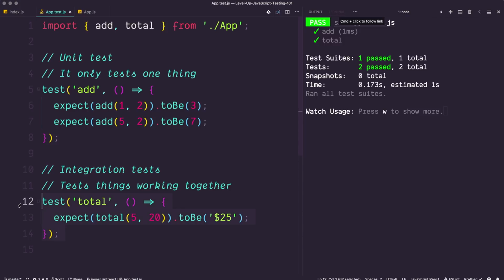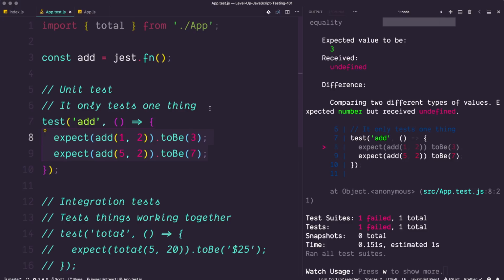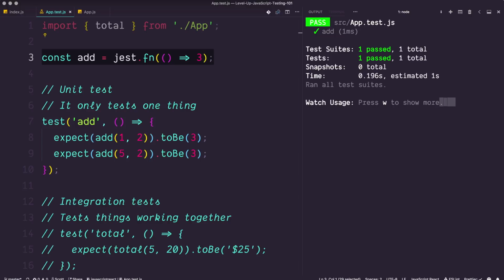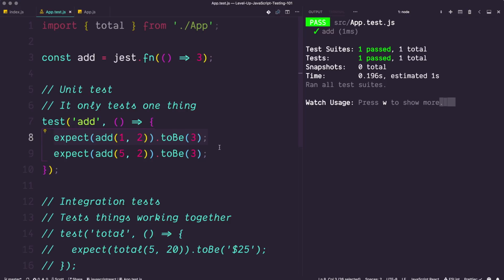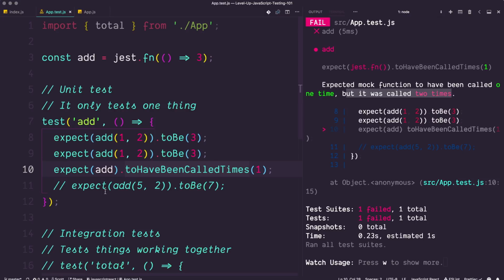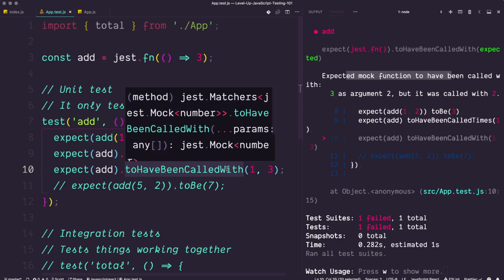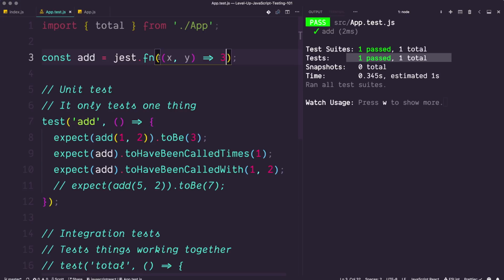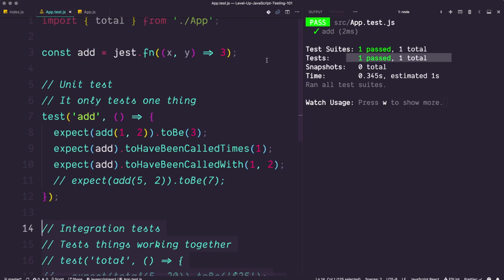#5 Mock Functions & Why - React Testing For Beginners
In this series we demystify React testing for beginners. We show you how to test React components using Jest & React Testing Library. No prior testing experience necessary.

### Video Links

Developer Ready

Complete and ready to set-up JavaScript testing solution. Works out of the box for any React project.

Instant Feedback

Fast interactive watch mode runs only test files related to changed files and is optimized to give signal quickly.

Snapshot Testing

Capture snapshots of React trees or other serializable values to simplify testing and to analyze how state changes over time.

Zero configuration testing platform
Jest is used by Facebook to test all JavaScript code including React applications. One of Jest's philosophies is to provide an integrated "zero-configuration" experience. We observed that when engineers are provided with ready-to-use tools, they end up writing more tests, which in turn results in more stable and healthy code bases.